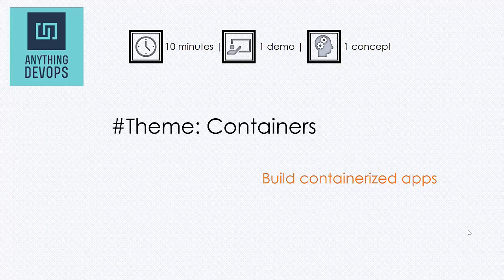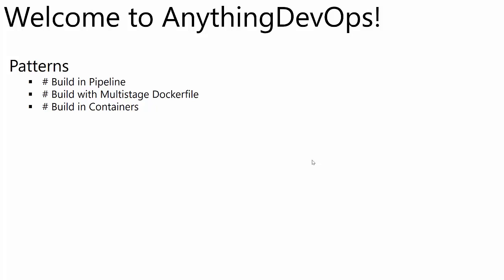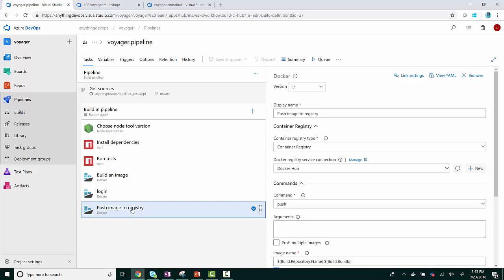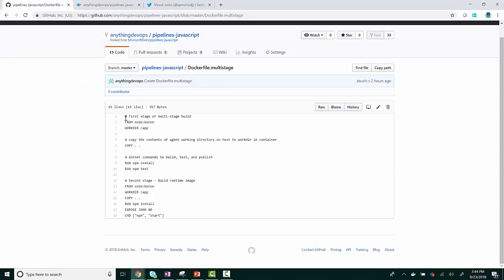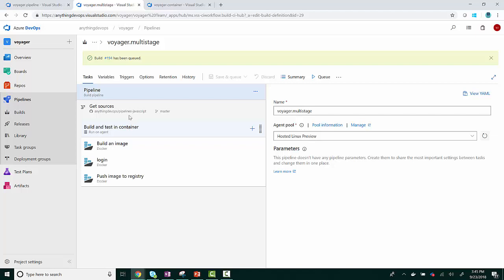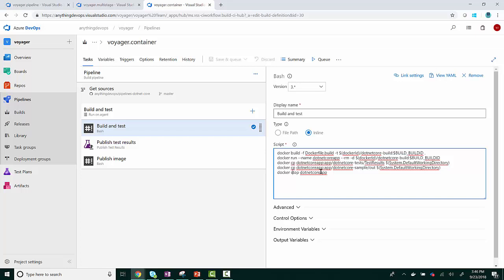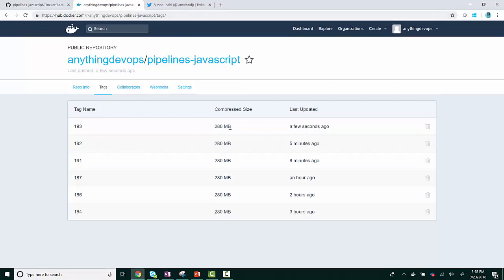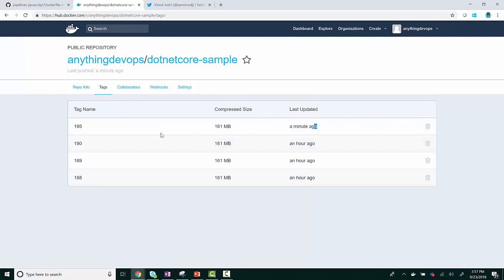Containers Build Patterns